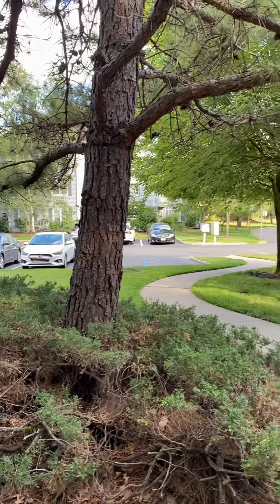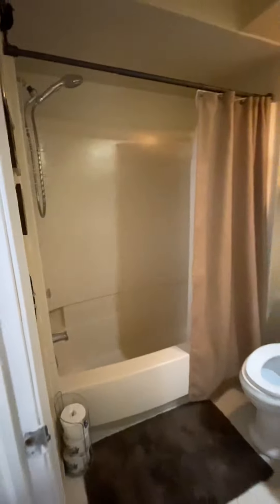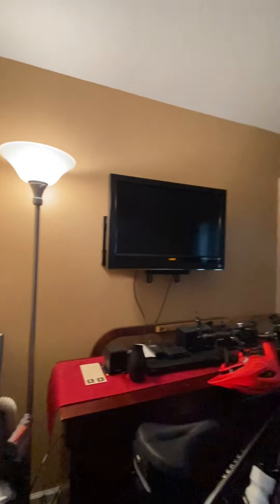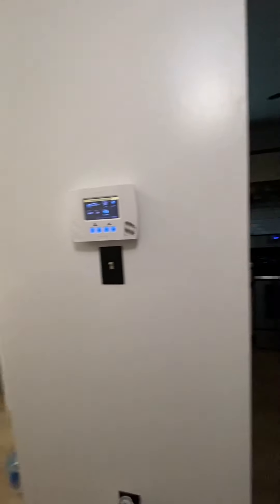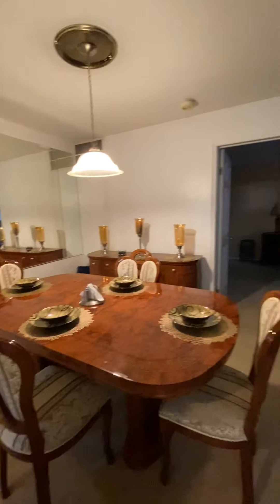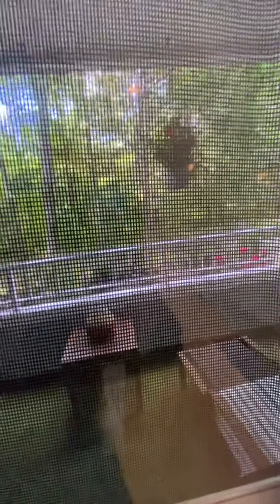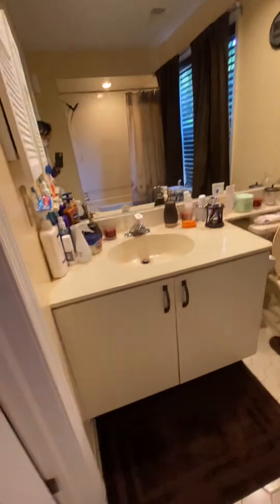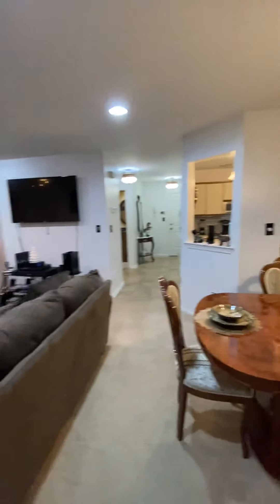2602 Candlelight Court, Helmetta, NJ 08828 video tour by Valentyna Lew ☎️